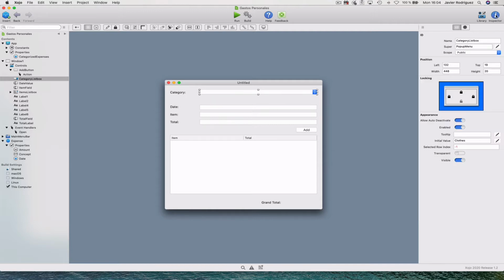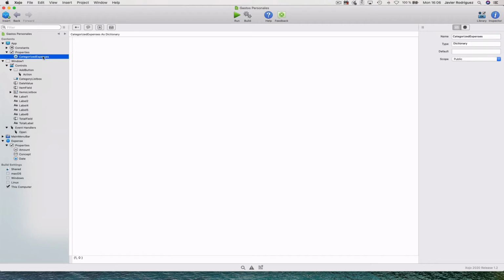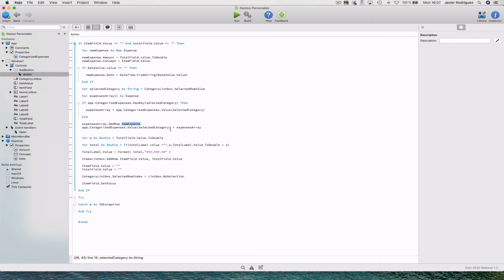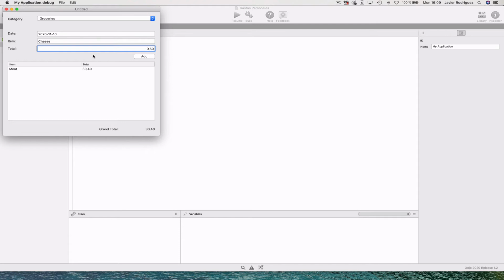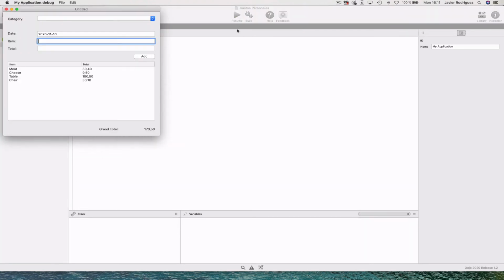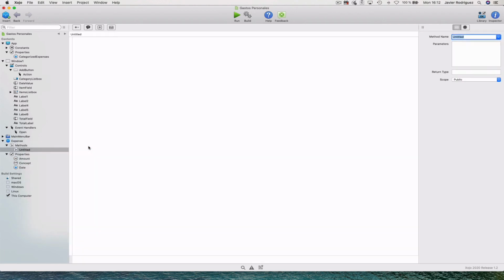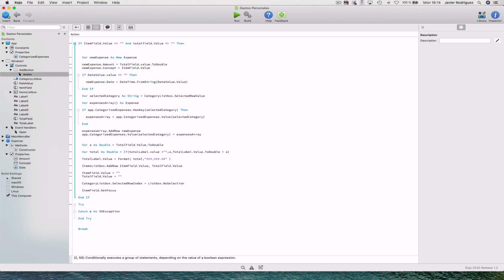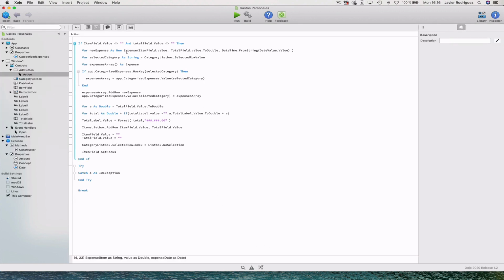Xojo Programming Course 8: Dictionary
Our Intro to Programming with Xojo course continues in this eighth video! We'll review data collection and you'll learn to use collections with the Dictionary class.

This course starts from the very beginning, which means you don't need to have any previous experience in app development to join in.

Learn how to develop with Xojo. Create and deploy all kinds of native apps and solutions for Desktop (macOS, Windows, Linux), Web, iOS, Raspberry Pi, Console ... Android support in beta soon!